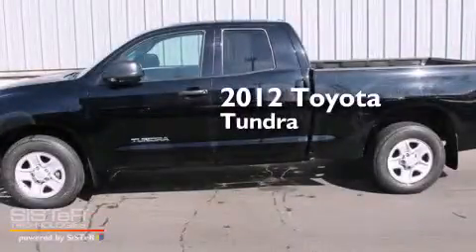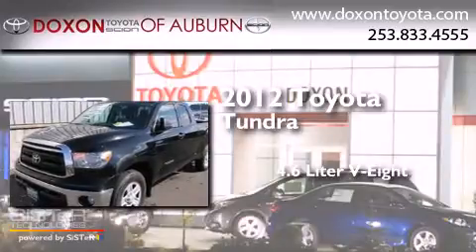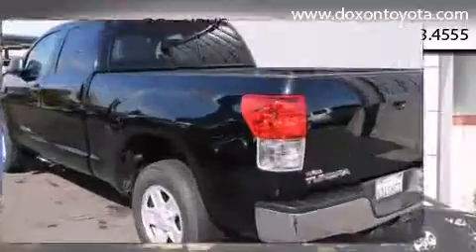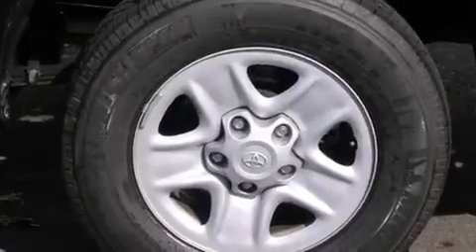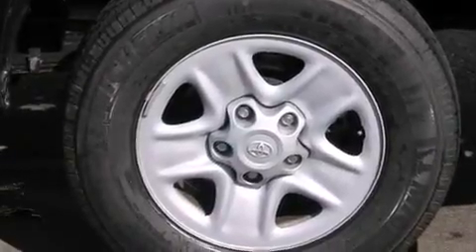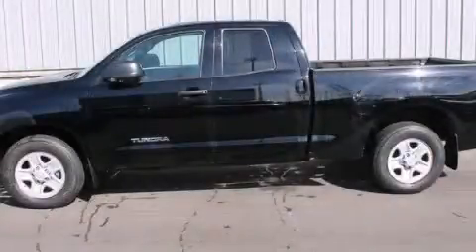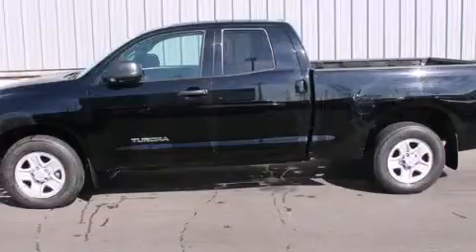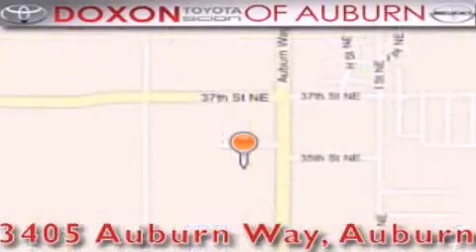2012 Toyota Tundra Federal Way WA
We've been honored to serve the Auburn WA area , we promise that your experience at our dealership will exceed your expectations ! Year : 2012 Make : Toyota Model : Tundra Engine : 4.6L V8 Trans . : Automatic Exterior : Black Miles : 22,991 Interior : Graphite Stock : C3618 Doxon Toyota 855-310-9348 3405 Auburn Way Auburn , WA 98002 The Doxon Family has been in the automobile business right here in Auburn since 1938 . Myron and Ken Doxon , along with their dad , sold Studebakers at 119 Auburn Way South . When you dialed the garage , as they called it , you phoned just 5 . Pretty simple . One number and you knew how to get hold of Doxon and Sons . The Doxons are four generations of automobile experience , and we want to make it as simple as dialing five when it comes to service and commitment . Were celebrating 42 years with Toyota as one of the oldest established Toyota dealers in the US . In 1964 , it was simple selling cars and trucks people could depend on . In 2007 , its still simple . Build the best cars and trucks in the industry ; with Quality , Dependability , and Reliability ; make them stylish and exciting to drive , with plenty of models from which to choose , and its simple to meet all your customers needs . Toyota has one of the best car , truck , and SUV lineups in the business . On your next visit , take a look at the lighted pictures on the wall . Youll see the history of the Doxon Toyota family and 65 years of commitment to the car business . Doxon Toyota in Auburn . A family tradition since 1938 . We believe our 65 years in business , allows our customers the confidence they need , to know our message of service will be followed . Weve called it The Doxon Difference since 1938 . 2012 Toyota Tundra Auburn WA